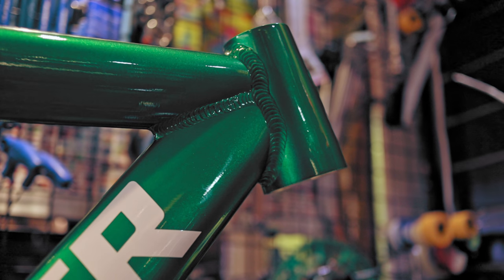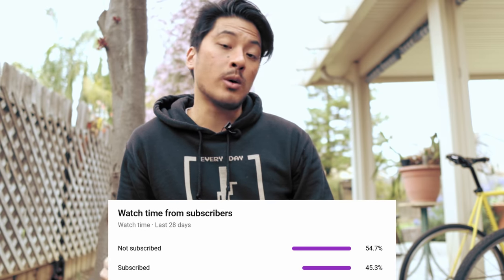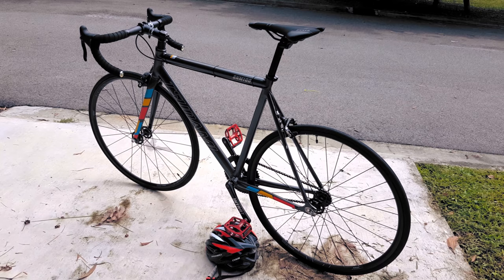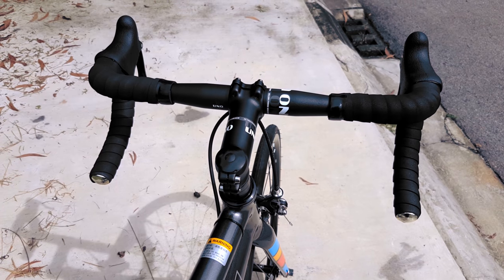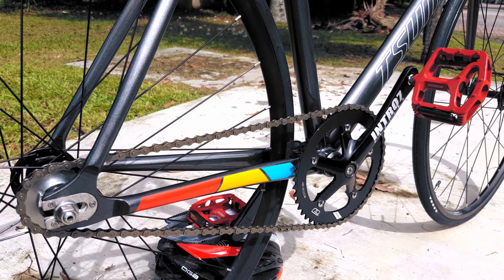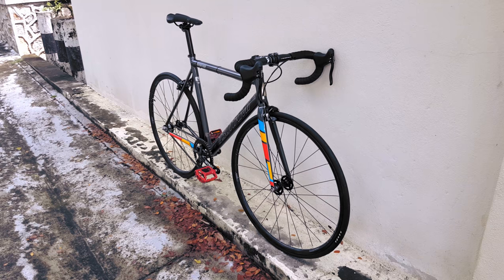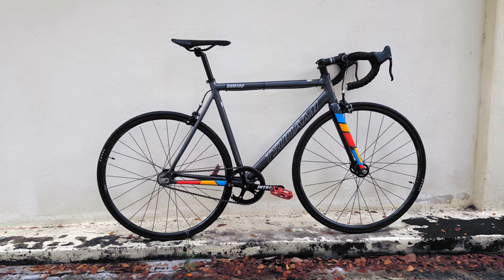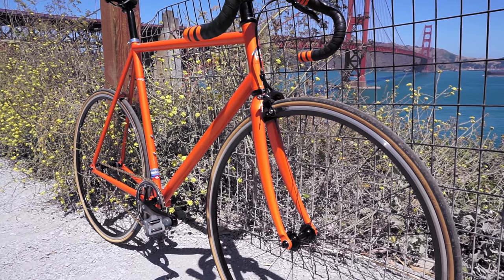Some cheap bikes are getting pretty good 👍🏼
Back in my day, if you wanted an entry level aluminum fixed gear, you were either spending around $400 for a frameset alone, or you were getting a $200 VISP from Aliexpress that was a gamble whether it even showed up to your door within six months. Now there's the Tsunami SNM100, complete with double-butted 6061 aluminum, smooth welds, and a geometry that makes sense. Let's see how good cheap bikes are getting in this fixed gear bike check.

Thanks to @uncle_tinsel from Myanmar (bike built in Malaysia) for sharing this Tsunami!

Parts list:

Frameset:
Tsunami SNM100, 55cm

Handlebars/Stem/Headset:
UNO 31.8mm compact drops/UNO 31.8mm, 100mm, 7 degrees

Saddle/Seatpost:
"Zeus" saddle/"Alied" seatpost

Pedals:
Speedgear alloy platforms

Cranks/Bottom Bracket/Chainring:
INTRO7 130BCD/Neco bottom bracket/INTRO7 chainring

Cog/Lockring/Chain:
17t cog/lockring that's there/KMC Z1 Wide RB

Rims/Hubs/Spokes/Tires:
INTRO7 20mm 28 spoke/Novatec sealed bearing hubs/Kenda Koncept 23c

Accessories:
Cheapo brakes/levers that will eventually be taken off because brakeless gives +10 Fixie Points

How to have your fixed gear featured:
1. Include your Instagram handle if you want to be tagged.
2. Tell me your bike's story. Bikes with cool stories are more likely to have bike checks made than bling but boring bikes without a story.
3. Send me your 1080p or 4k video files via Google Drive or Dropbox. Video files must be:
1) 10-15 seconds long each
2) have as little camera movement as possible (little camera shake, no pans/zooms, be horizontal DUH!)
3) 20-25 different shots with 3 shots of your complete bike is a good amount.
4. Keep in mind I'll run ads on the video to help cover the cost of producing the bike checks. Gotta stay fed.
5. Follow this carefully. Bike checks either get made the right way or not at all.

Fixie Famous Shoutout:
Brandon Black
Kelvin Ho
Zane Kolnik
OC Bike Crew
Ryan Witt
Stan Strong 108
Julian Corona
David Klippens
Ellie Lovelace
Justin Javier

Singlespeed Shoutout:
Chris
Javier Lopez
Justin Javier
M.
Martin Mohr
Nick
Scott Palangi
Todd Brannan
Epilektric
Michael Greif